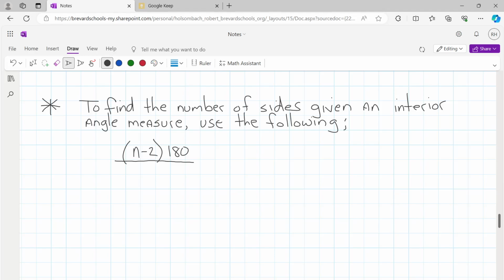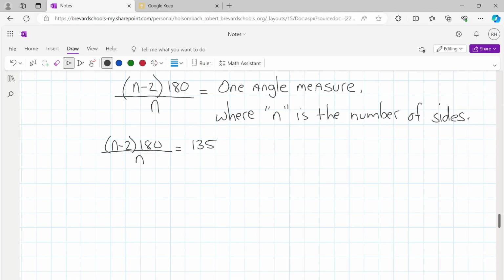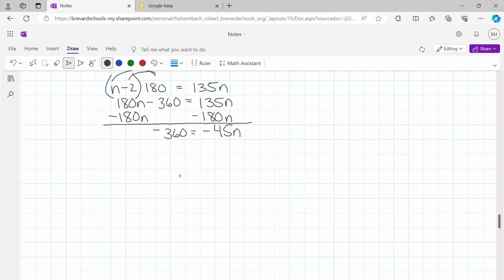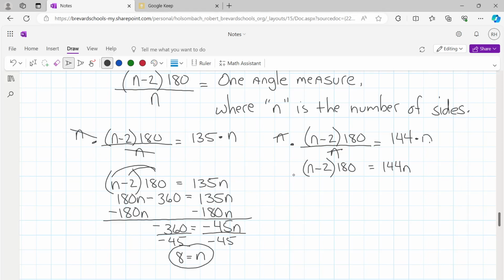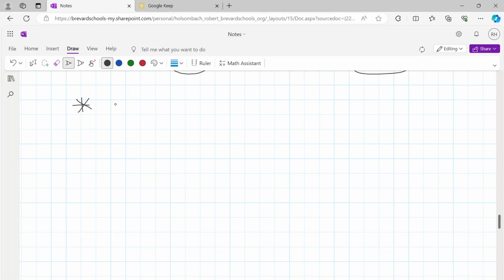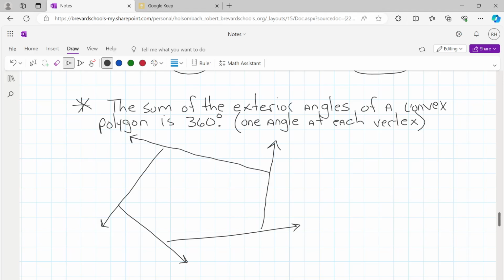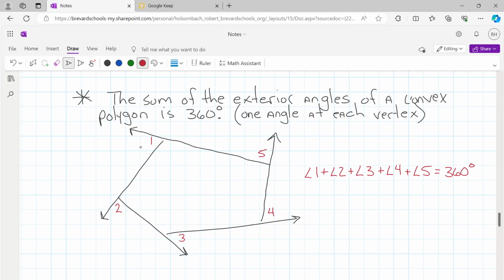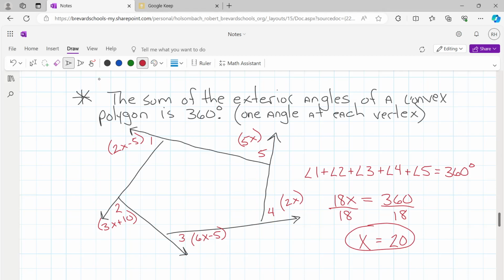12-04-23 Notes and Practice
Finding the number of sides of a polygon given one interior angle measure.  Exterior angles sum theorem.